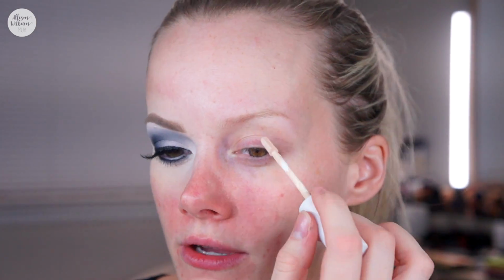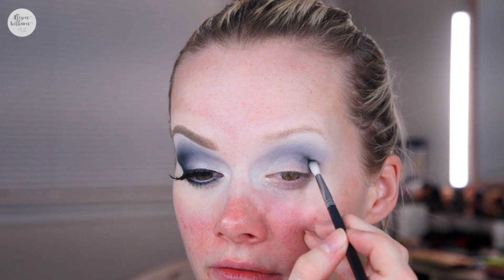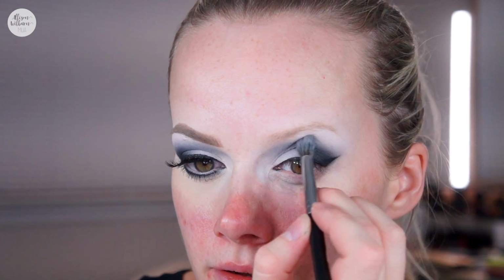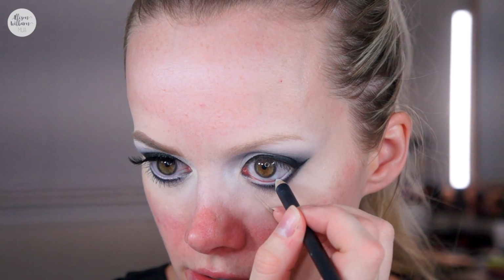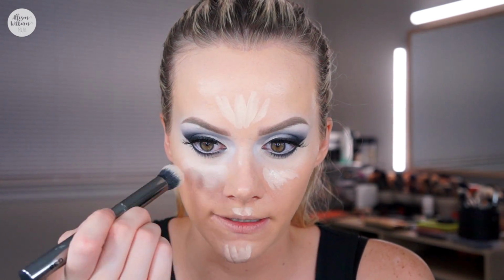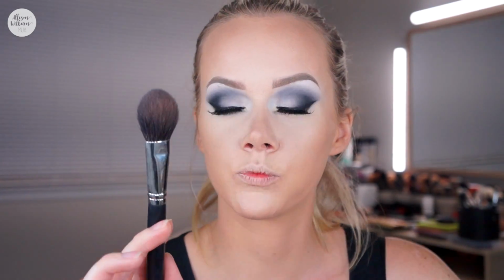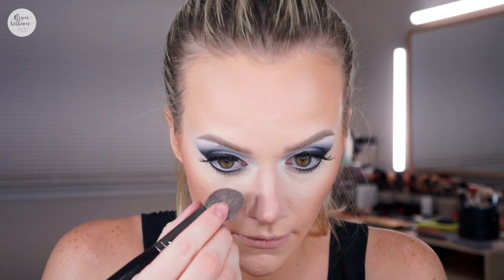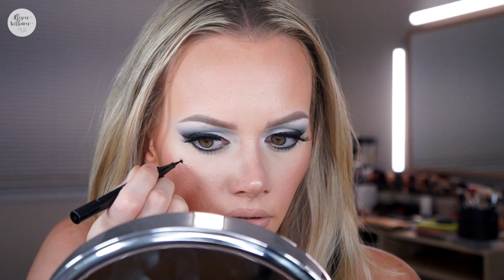KIM KARDASHIAN 90'S MAKEUP TUTORIAL | ALLISON WILBURN MUA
*** FYI This look was filmed before she posted additional pictures of the look where you can see she had sort of a double white/black winged liner. But either way, this was my interpretation of the look and not necessarily a perfect recreation so I hope you enjoy it either way!! 😊

Hey loves!!! ❤️ Hope you enjoy the video!

» S N A P C H A T: allison.wilburn

FOLLOW MY CLEANING/LIFESTYLE CHANNEL!! ⤵︎

PRODUCTS USED:

-MAC EYESHADOW - GESSO, SCENE, CARBON

-MORPHE FELT TIP LIQUID LINER

-MAC FASCINATING EYE KOHL

-SALON PERFECT DEMI WISPIES

-ABH DIPBROW POMADE - TAUPE

-ABH DIPBROW GEL - TAUPE

-COLOURPOP NO FILTER CONCEALER - FAIR 4, LIGHT 10

-MAC STUDIO FIX POWDER - NC10, C3

-BARE MINERALS FAUX TAN BRONZER

-MORPHE POP OF BLUSH TRIO

-MORPHE EXTRA HIGHLIGHTER

-NYX NUDE BEIGE LIP PENCIL

-MAC FLESHPOT LIPSTICK

**my favorite at-home tanner can be found here!

~This is the Dark Ash shade I mentioned in previous videos; its so perfect!

~I also really like this one; it has a little bit more of a warm color (still not orange) and it smells like coconuts!